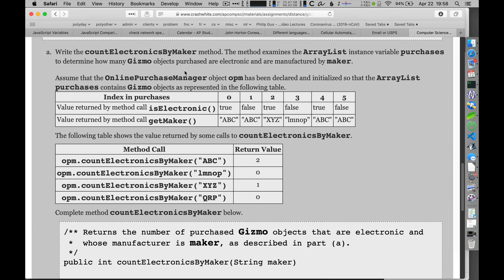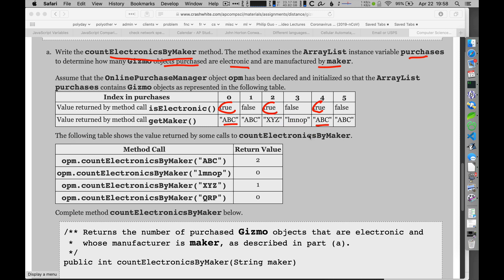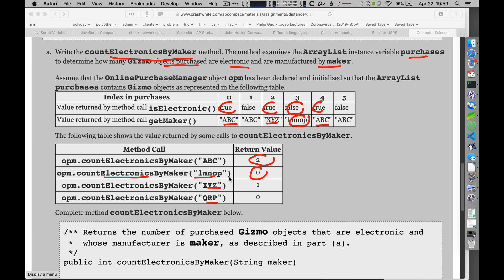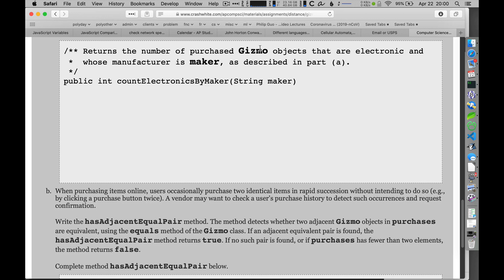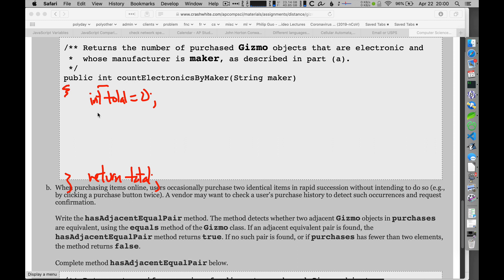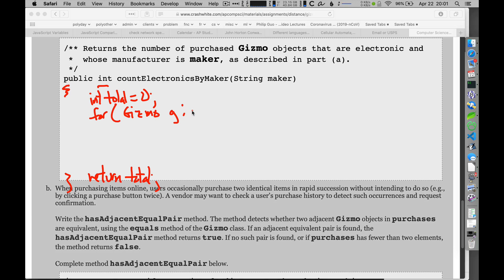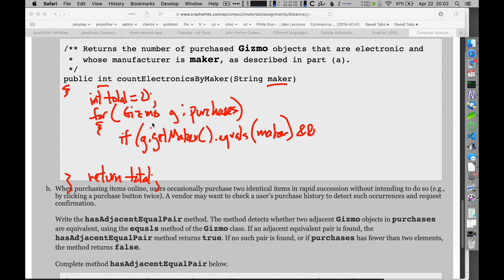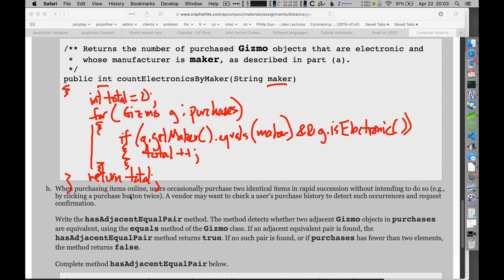Gizmo Part 3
The solution to part (a) of the Gizmo problem, part of the AP Computer Science A curriculum